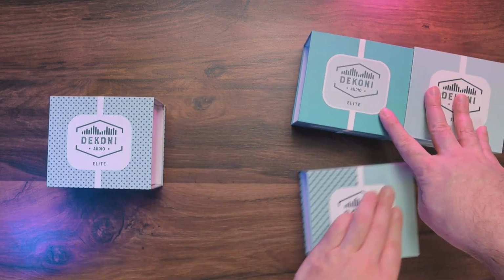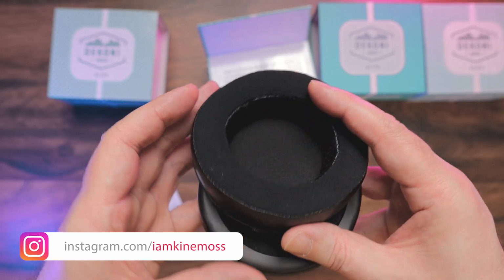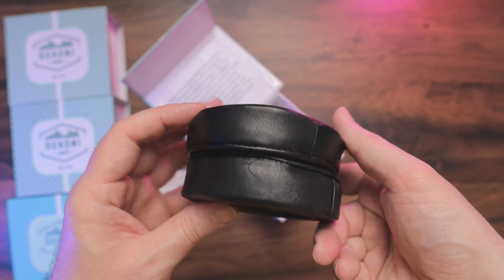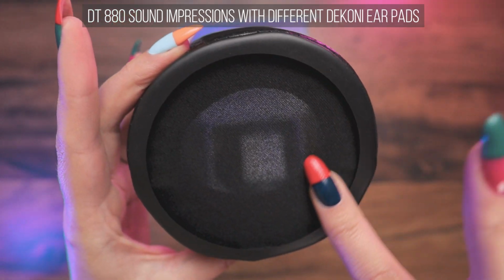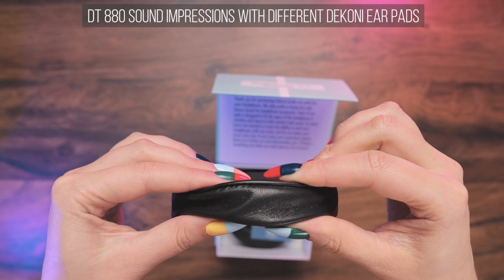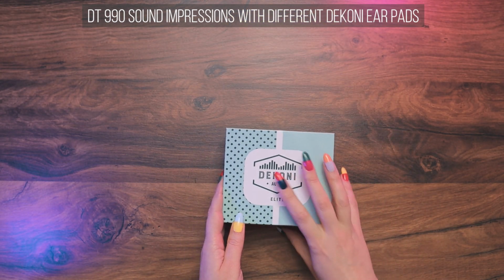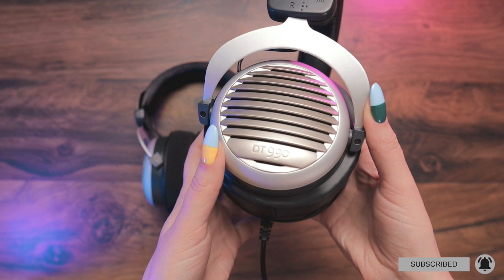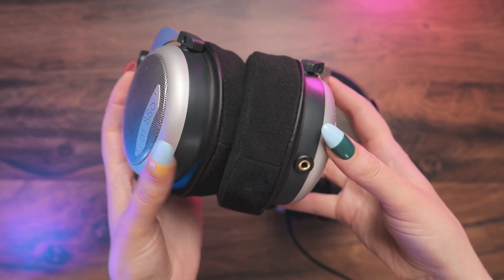KINGS OF COMFORT! DEKONI AUDIO earpads review, change and comparison on Beyerdynamic DT 880 & DT 990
KINGS OF COMFORT! DEKONI AUDIO earpads review, change and comparison on Beyerdynamic DT 880 & DT 990 headphones.

In today's episode I'm reviewing four ear pads from Dekoni Audio's Elite line. The ear pads fit Beyerdynamic DT series, as well as some models of the AKG's K series. I'll also share with you my impressions regarding the sound signature changes and I'll let you know which of the four models I decided to use on my DT 880 and DT 990.

✅ My music channel, where I gradually publish my electronic music produced over the past 20 years

✅ Uselful links

SMALLRIG Cage
JJC Camera Lens Hood
Tripod 1
Tripod 2
Camera bag
Motorcycle camera bag
Variable ND filter
MagicFiber cloth

Some of these links go to one of my websites and some are affiliate links where I'll earn a small commission if you make a purchase at no additional cost to you.